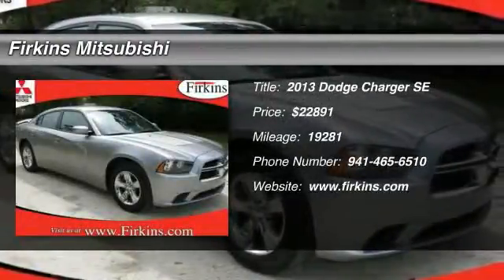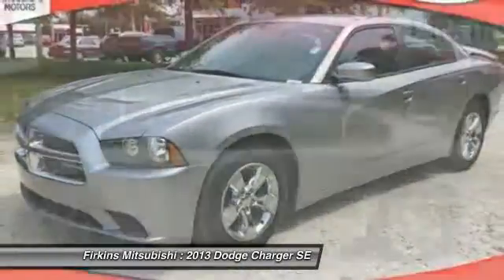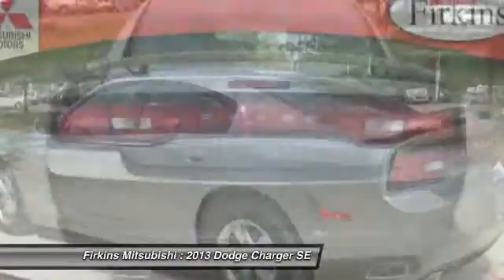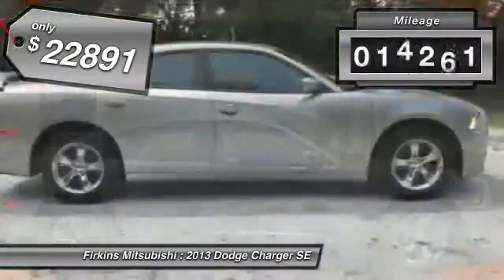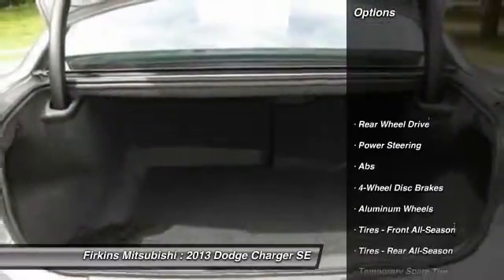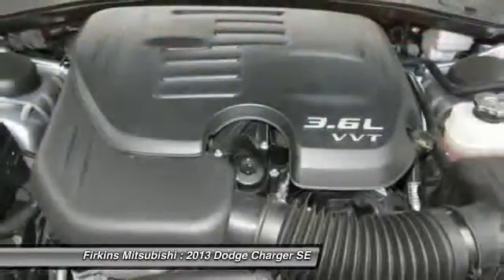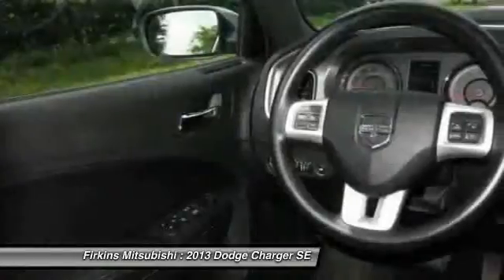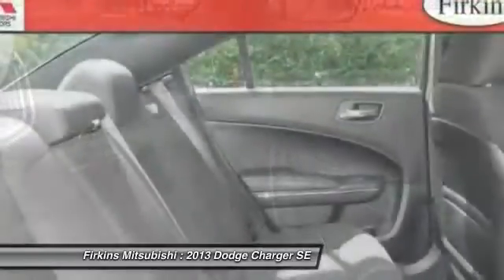2013 Dodge Charger SE Bradenton FL 34208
2013 Dodge Charger SE

This vehicle is located at:

Firkins Mitsubishi
2900 1st Street West